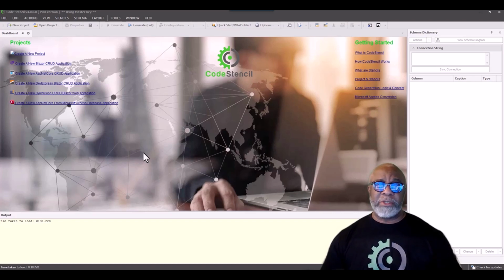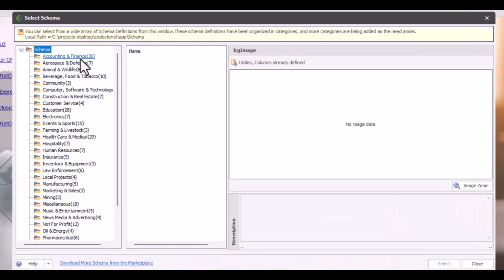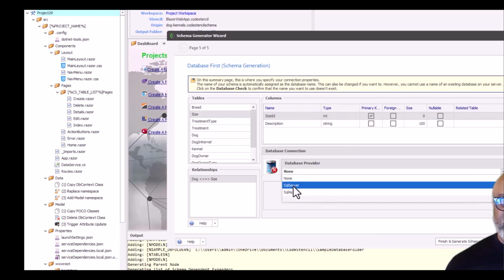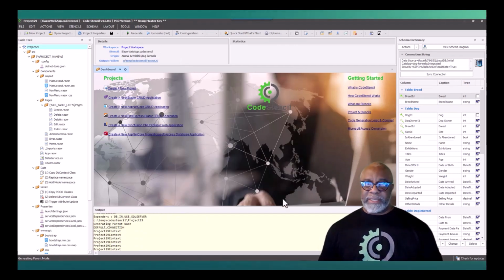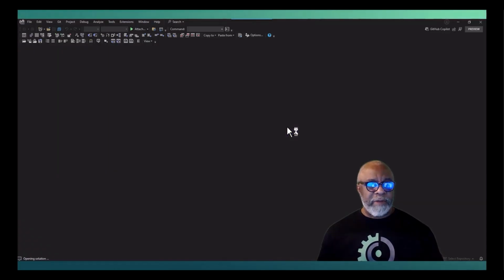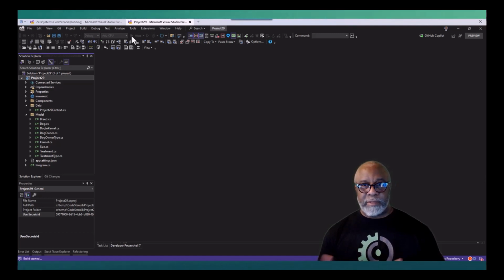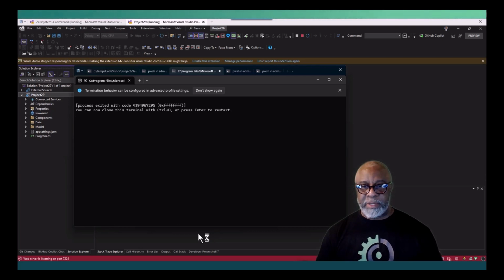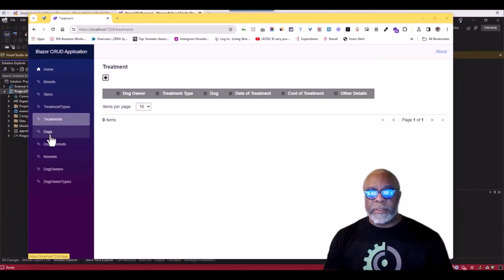Creating a Blazor CRUD App from the Schema Library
This video shows how easy it is to create a CRUD app without writing a single line of code. Here, a web app for a Dog Kennel is generated without writing a single line of code.